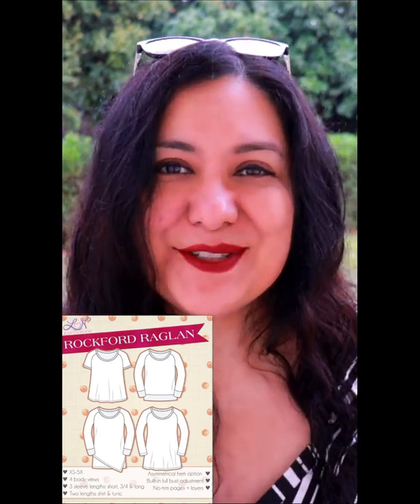A great BASIC. 5 Rockford Raglans (Love Notions). Feature friday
The Rockford Raglan is the FEATURE FRIDAY pattern at Love Notions today and that means that it's only $5.

So many options to choose from & I’ve made 5! Some have are fun hacks. I've used lace, faux piping, hacked it into a cardigan and mashed it with a skirt to make a dress.

The Rockford Raglan comes in sizes XS-5X and has a standard bust and a full bust option. I've made sizes L and XL and used different knits for them.

Also! The kids raglans are also $5 each!

Let’s Connect!

Artist: OmgLoSteve
Song: Too Late ft. Addie Nicole